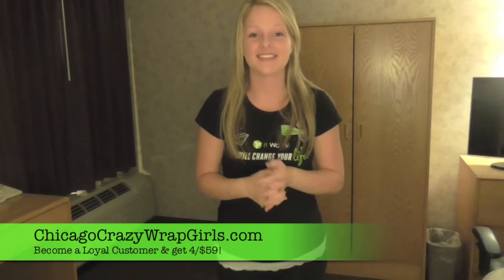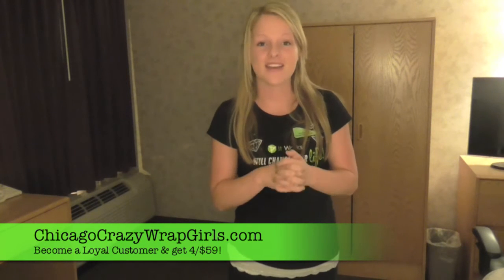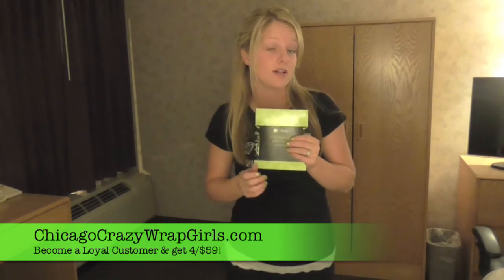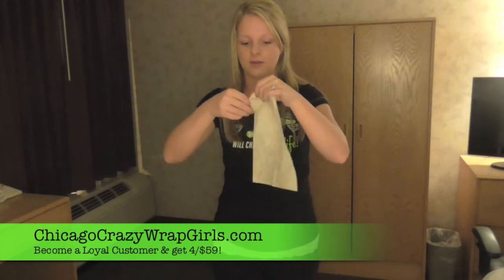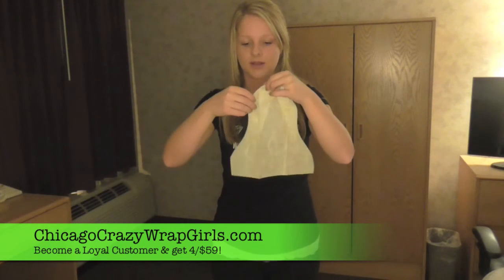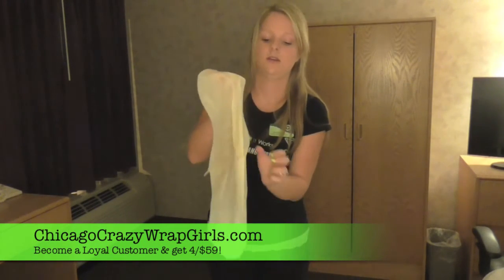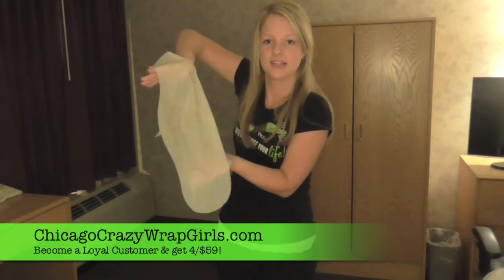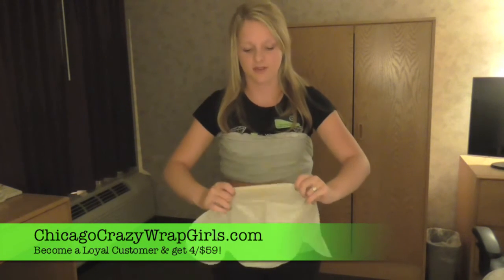How To Wrap Yourself with the IT Works Wraps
Wrap yourself skinny with our IT Works body wrap that gives you tightening, toning and firming results in as little as 45 minutes.

Buy 4 wraps for only $59 or join our wrap team today!